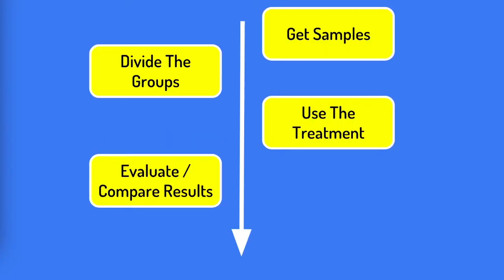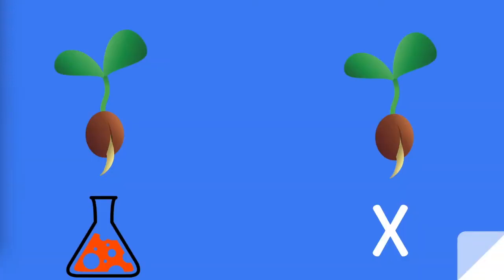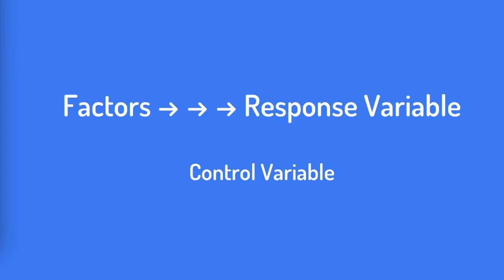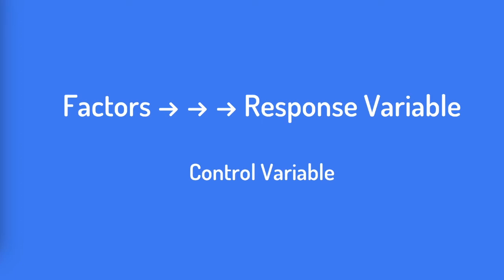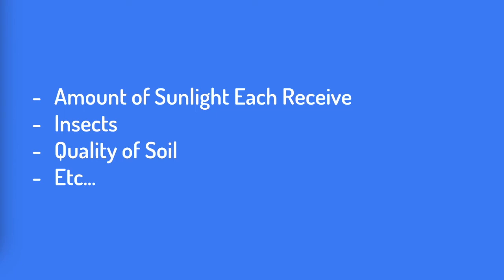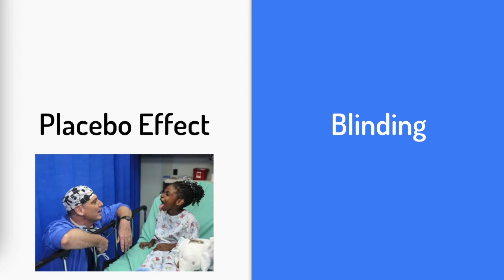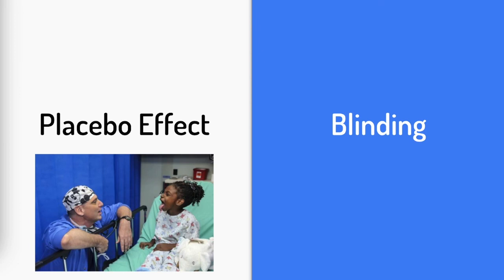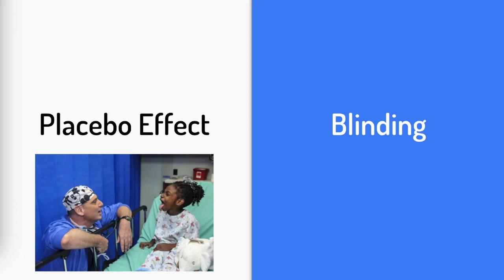Student Math #25 Experiment Part 2